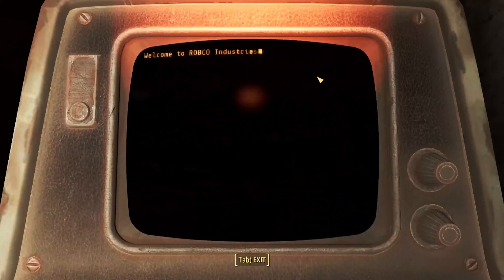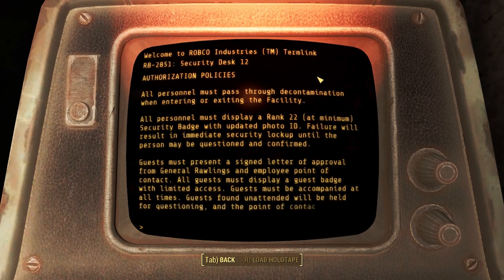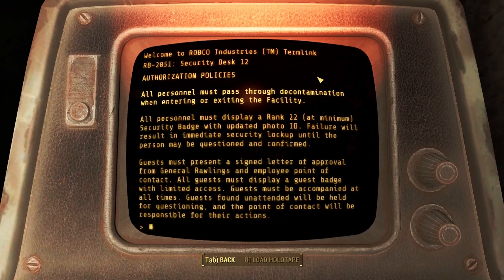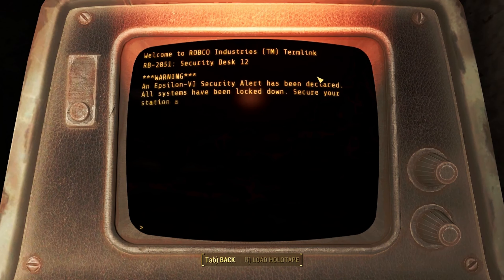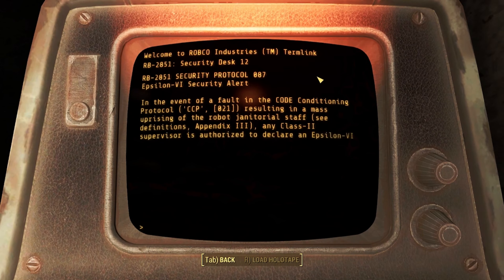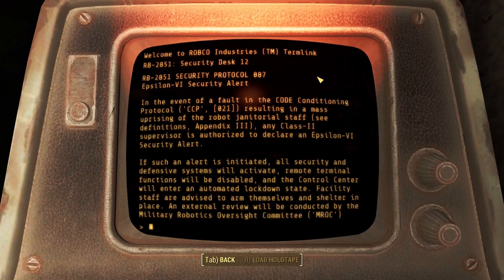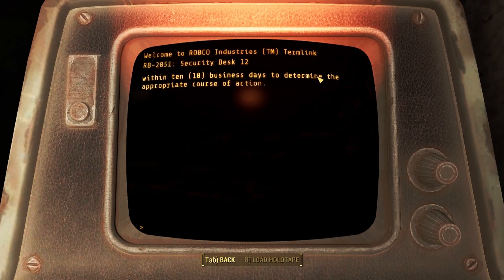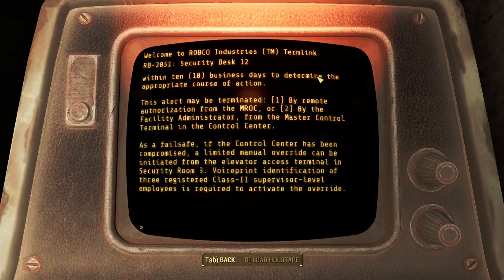Security Office Terminal from Fallout 4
I am playing Fallout 4 with mods including Sim Settlements 2. I am a huge Fallout fan and Fallout 4 is my favorite.
Current Model: Flufflebunn
New Model Art: Asunicha  Emote Art: LemonChi
Sword by AlbinosDoll
Brooch, Shield, Keyblade & Spellbook by LeviathansArmory